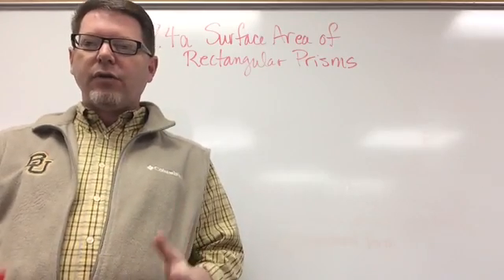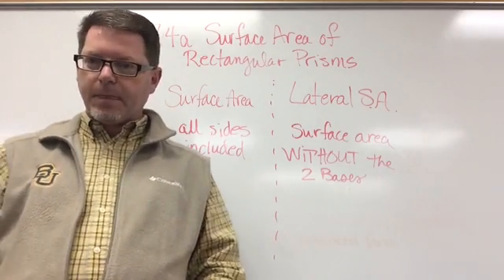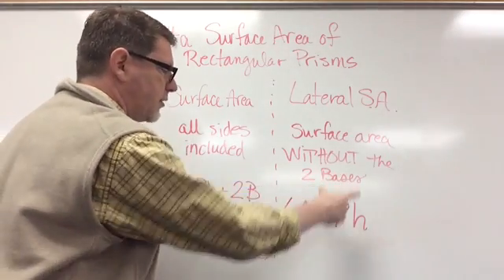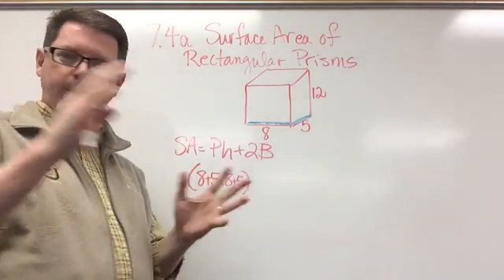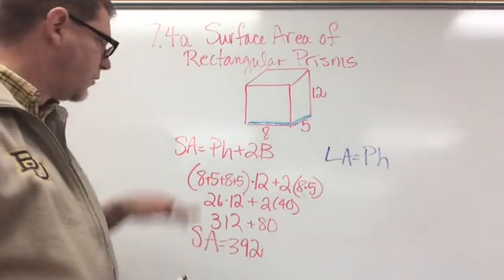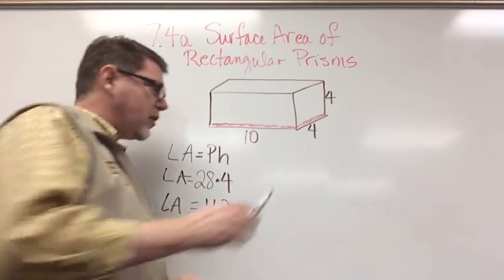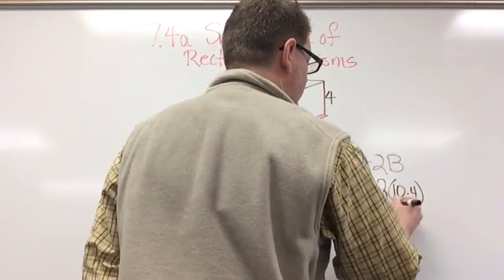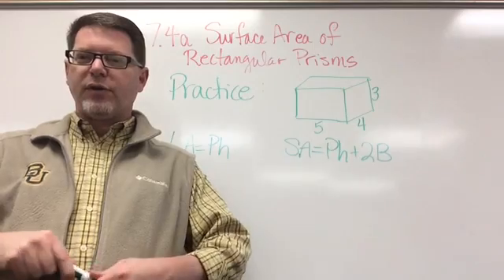Surface Area of Rectangular Prisms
Math 7.4a